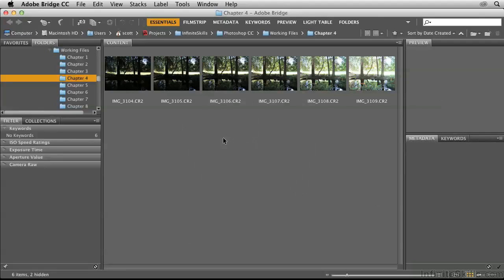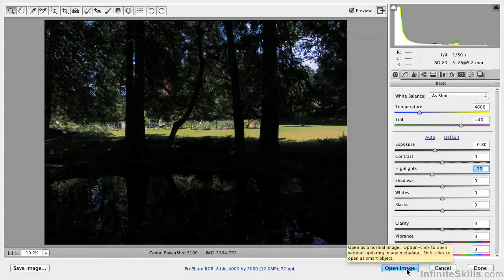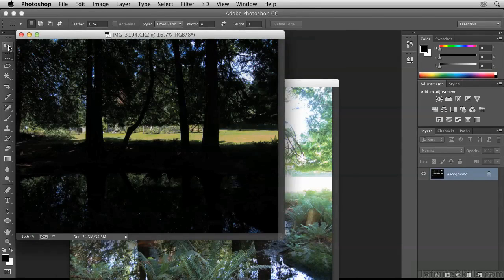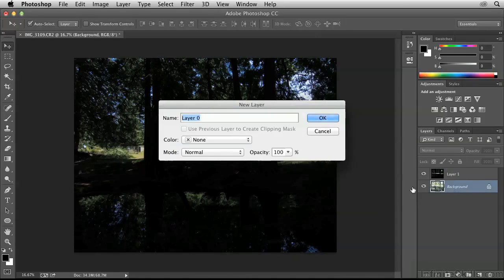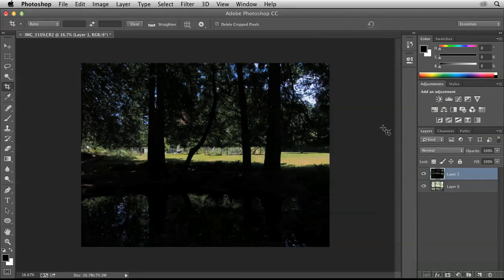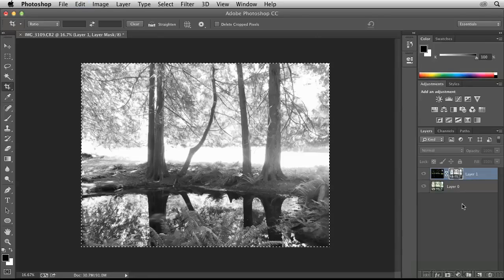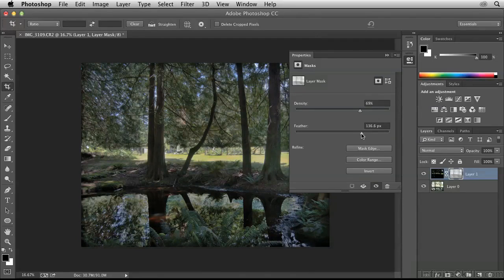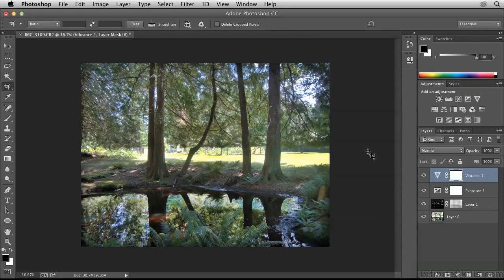Photoshop For Architects 24